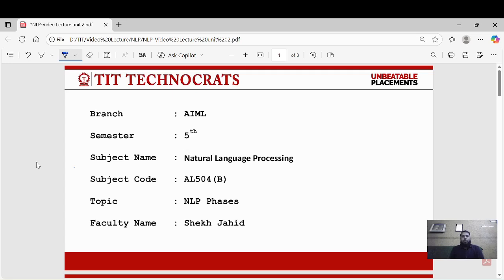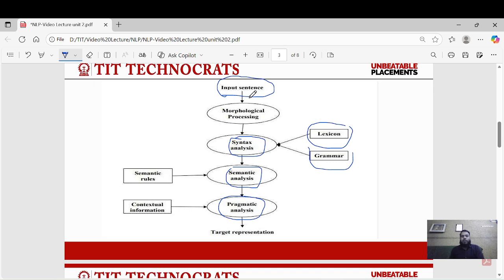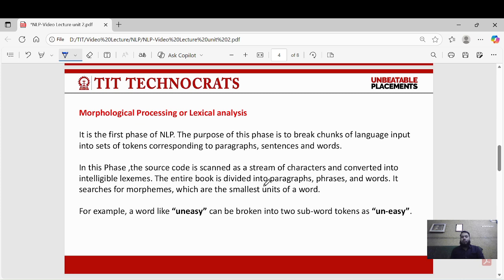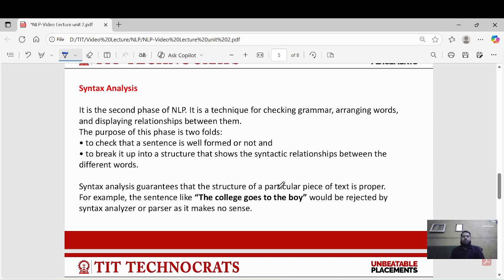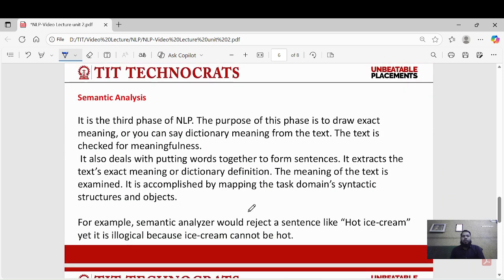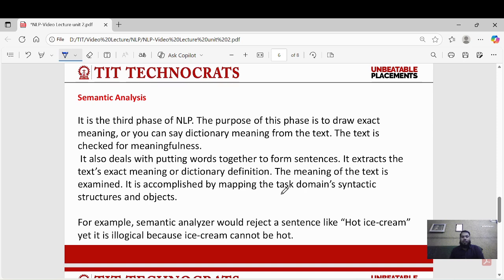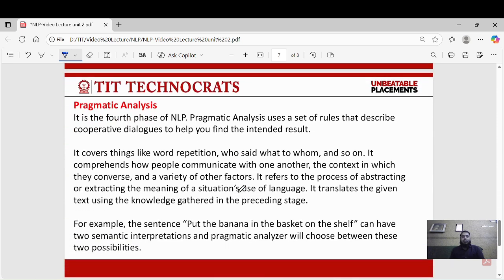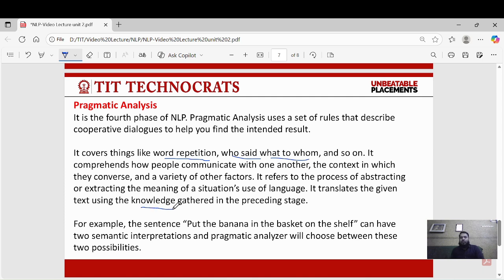Introduction to NLP phases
This video lecture demonstrates the Introduction to NLP phases